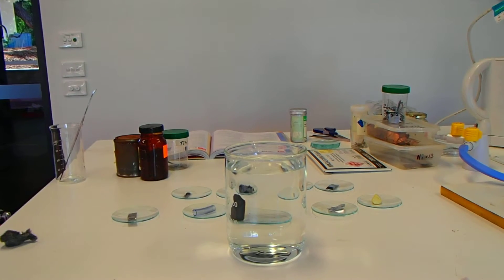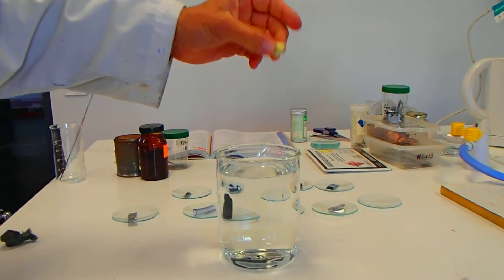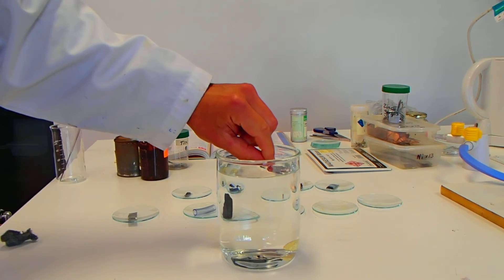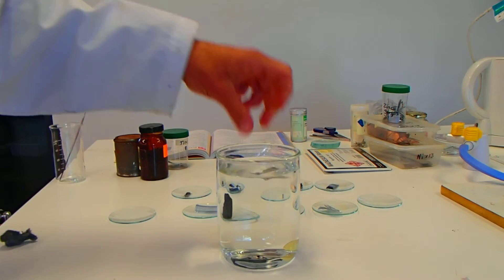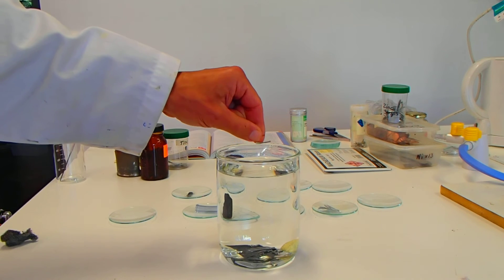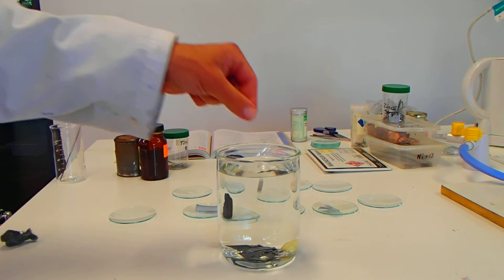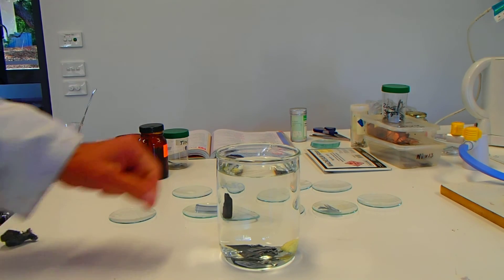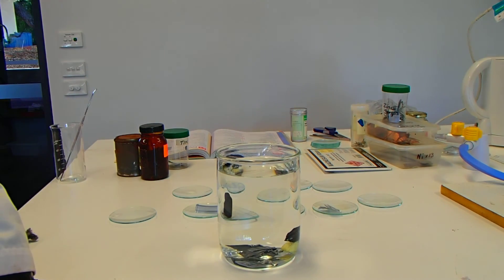Practical 5.2 - Properties of Elements Part 4: Density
Practical 5.2 from Pearson Student Book 10. In this five-part series of videos we investigate the physical properties of some metals, non-metals and metalloids. This video (Part 4) will focus on the density of sulphur, aluminium, carbon, silicon, tin, zinc, lead, magnesium and iron.